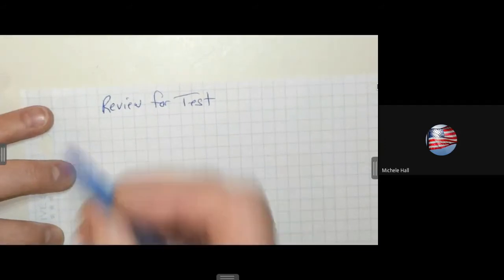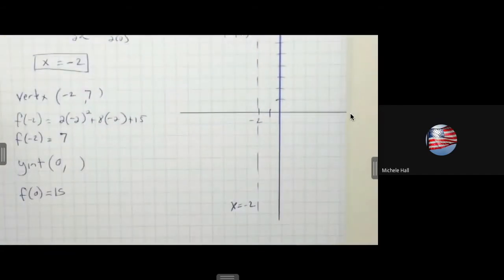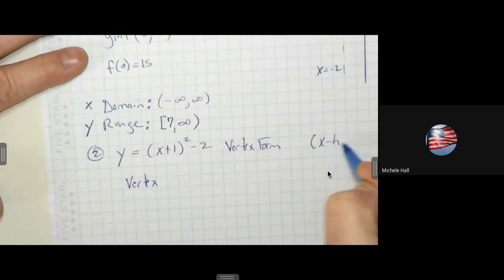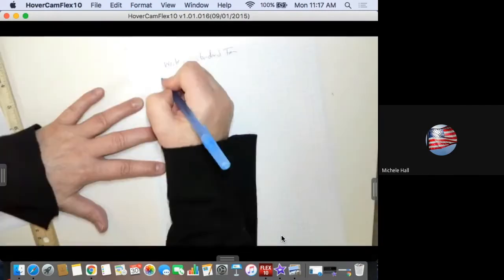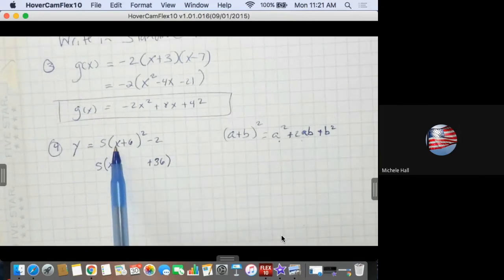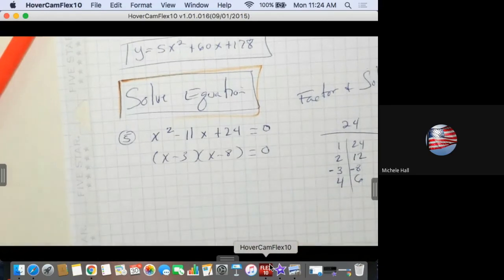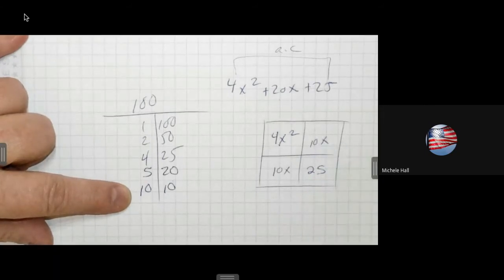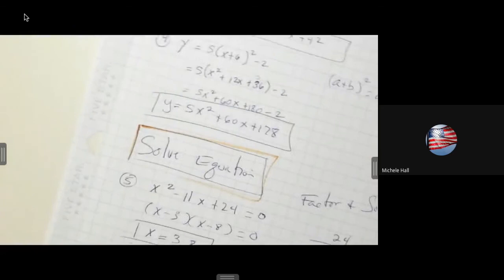1.1- 1.4 TEST Review Algebra 2